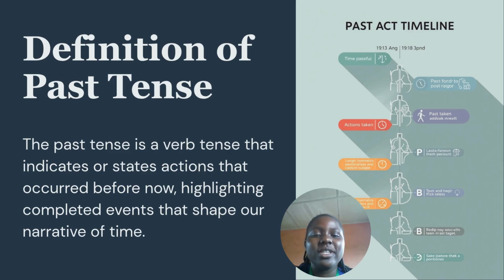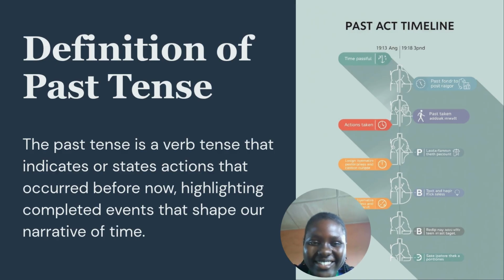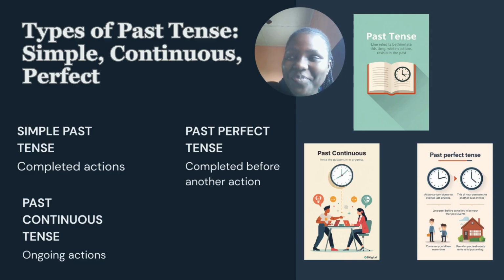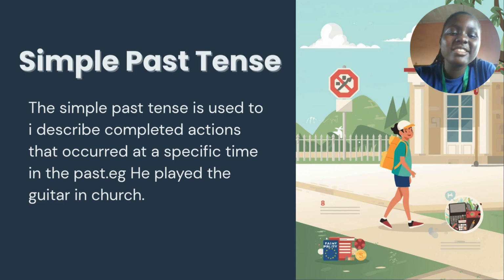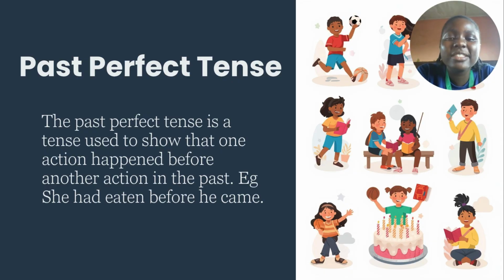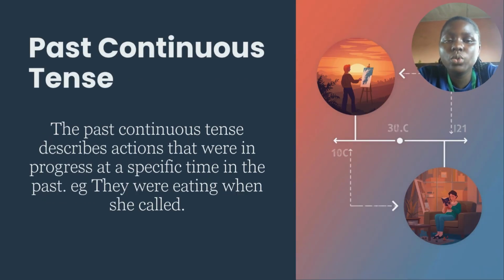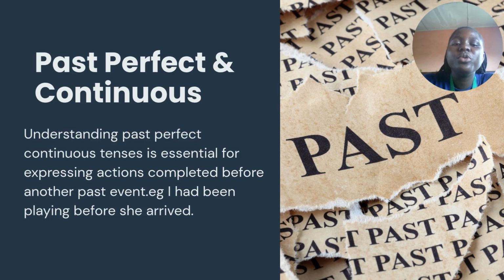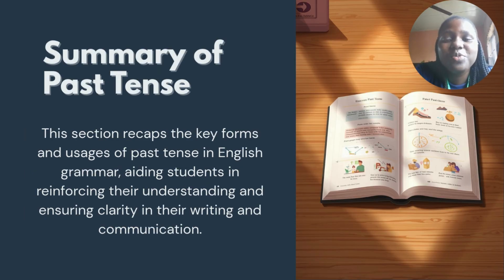🕰️ Past Tense | Meaning, Types & Examples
Learn what the past tense is and how it’s used to describe actions that happened in the past. Explore the types—simple past, past continuous, past perfect, and past perfect continuous—with clear examples.